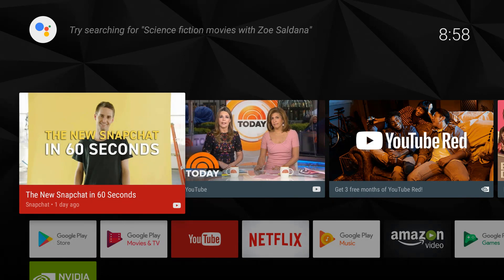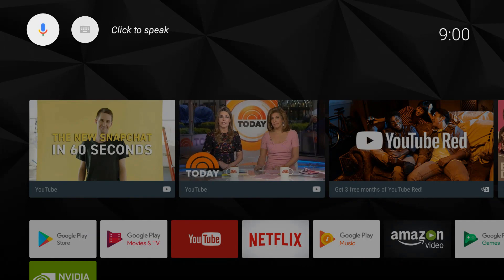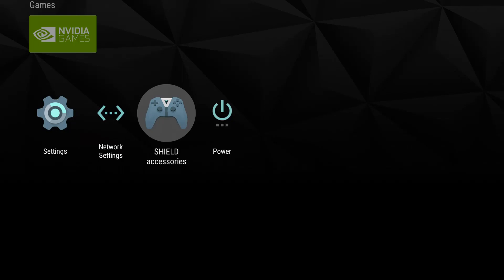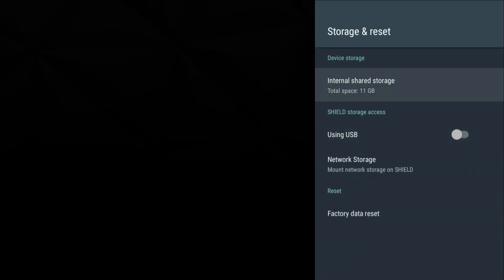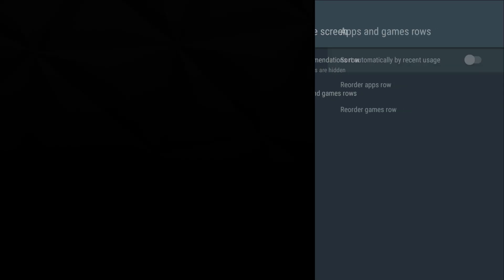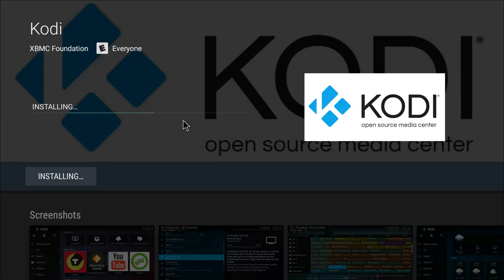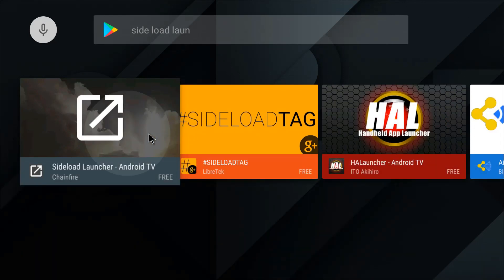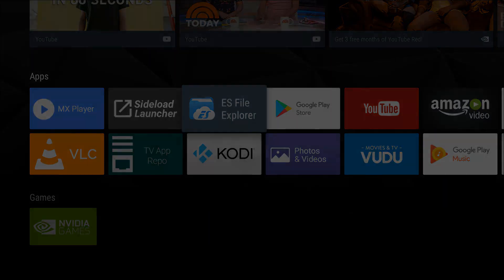NVIDIA SHIELD WALK-THROUGH AND INITIAL SETUP | EPISODE #2 OF SHIELD SETUP PLAYLIST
Guys, we all know that the Nvidia shield is probably the best Android box that's available. this is episode #2 of my NVIDIA SHEILD setup playlist. I'm doing these videos because I know that a lot of you either bought a shield recently or is planning on purchasing one.